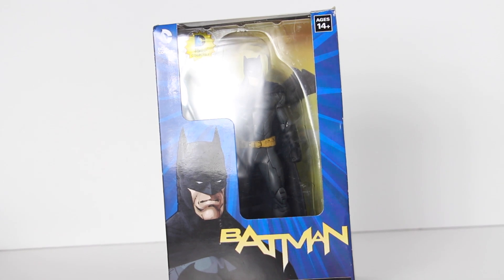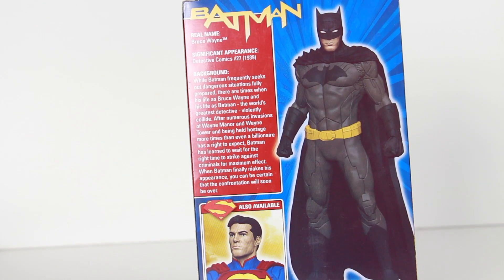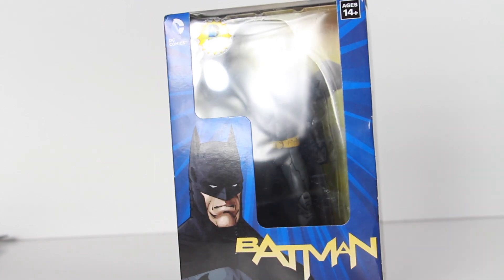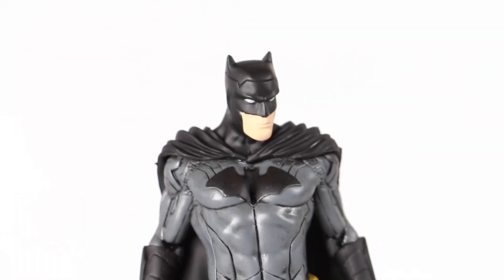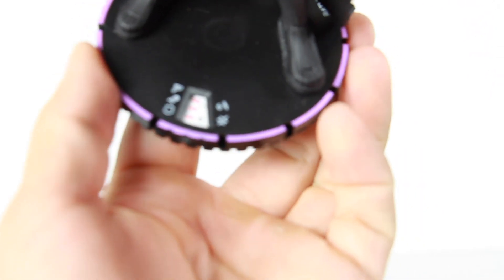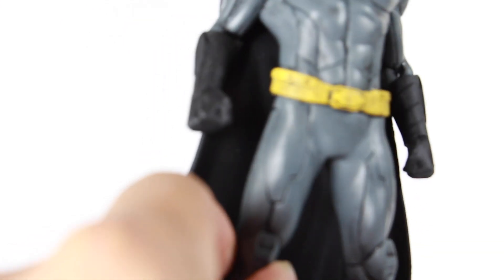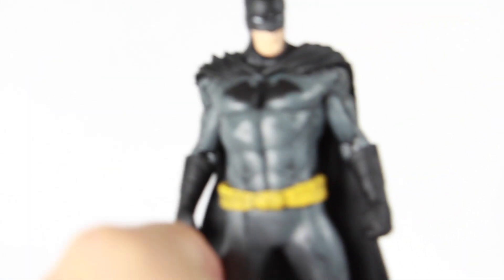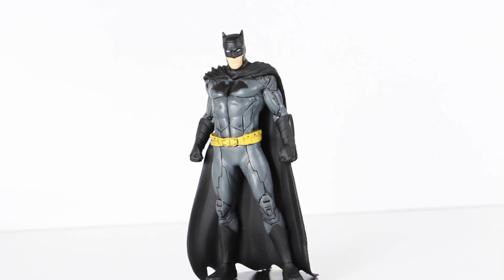Neca: Batman Extreme Heroclix Toys r us exclusive & inch batman